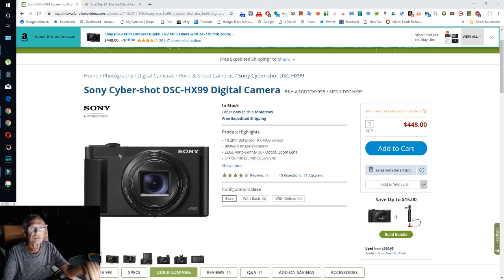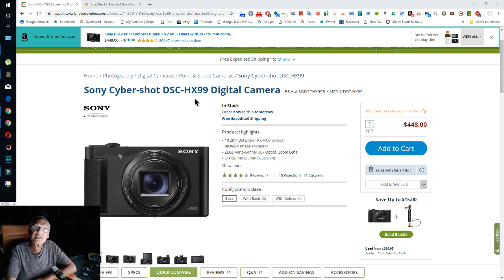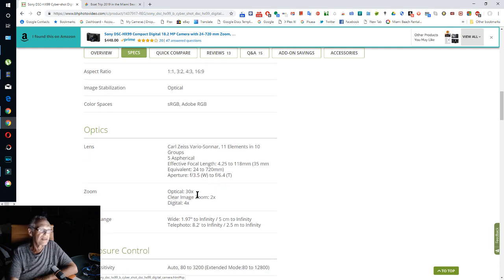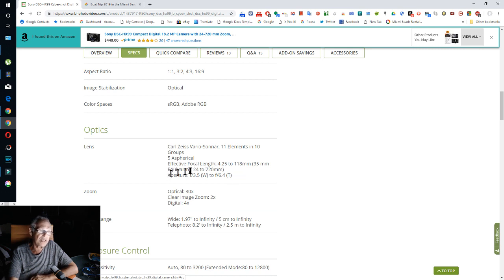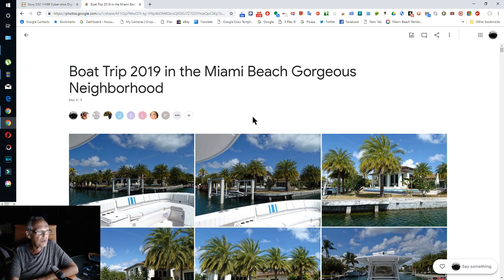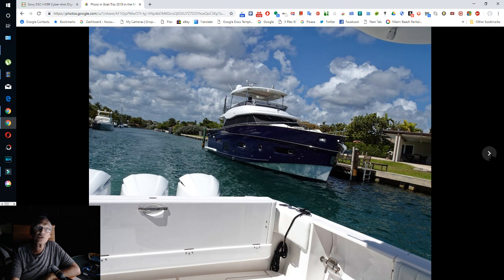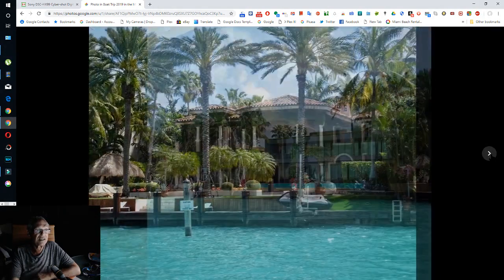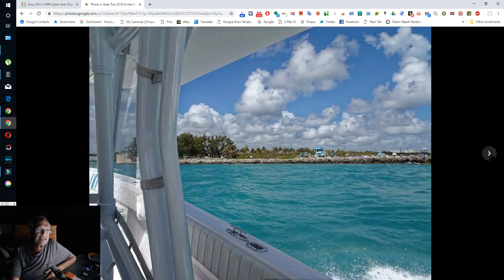Sony HX99 24-720mm Zoom Amazing small Camera ! Better than iPhone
Sony HX99 long zoom and Pocket size with fast focus. Who really need more for internet ?

Smart Photos Advice from a Photo lovers to enthusiastic Photographer
Best Photo and Video Gear reviewed from a 67 old photo lover to enthusiast photographer.